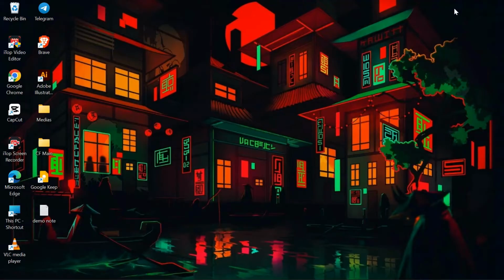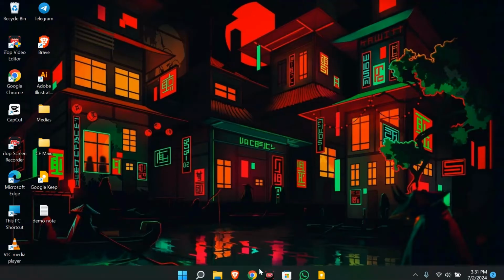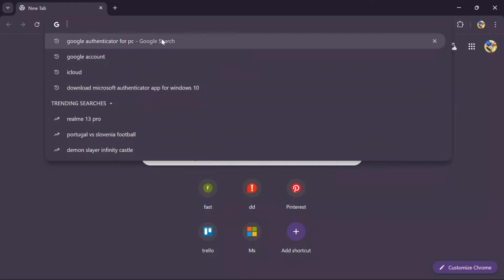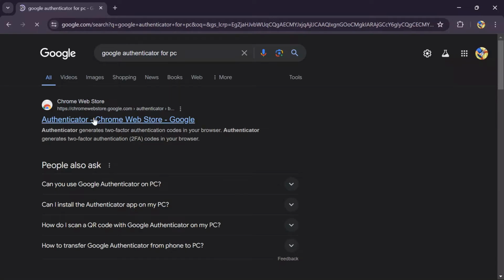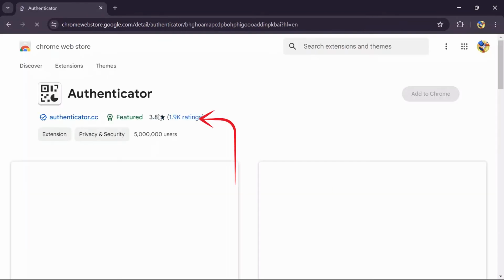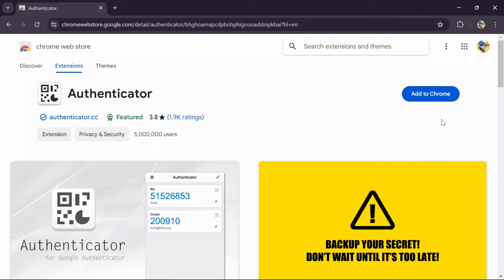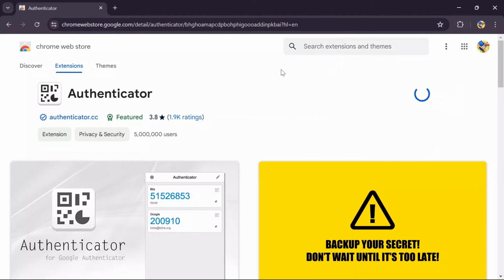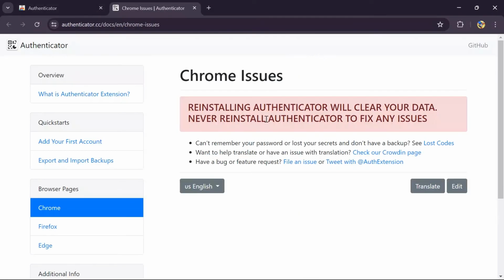How to Add Google Authenticator to Desktop (2024) | Google Authenticator Tutorial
Access Google Authenticator on your desktop for convenience and security. This tutorial will guide you through the process of setting up the app on your computer.